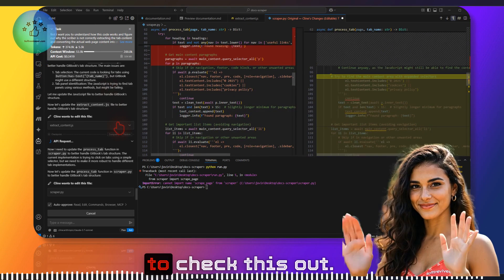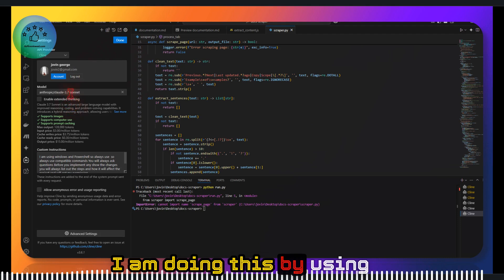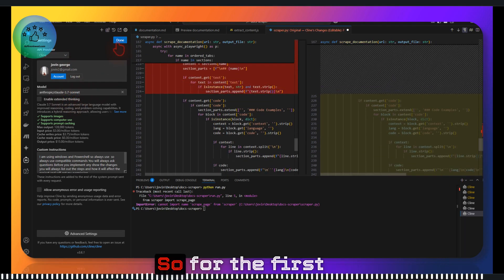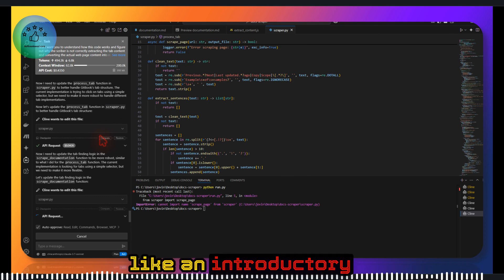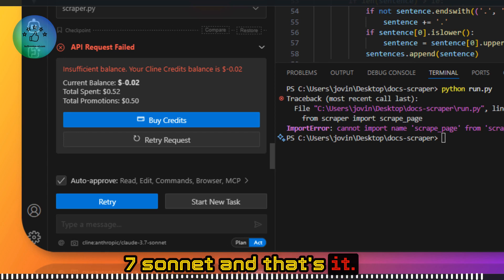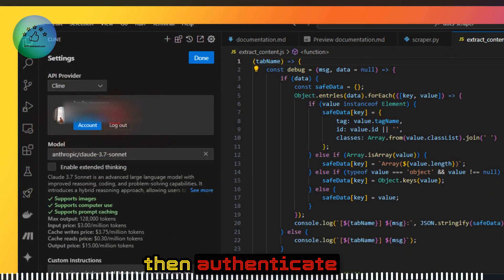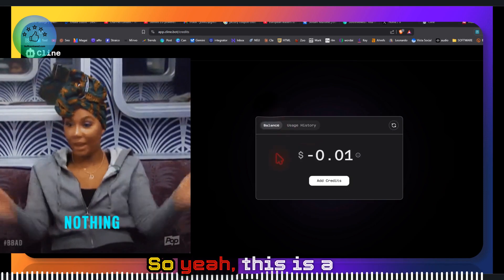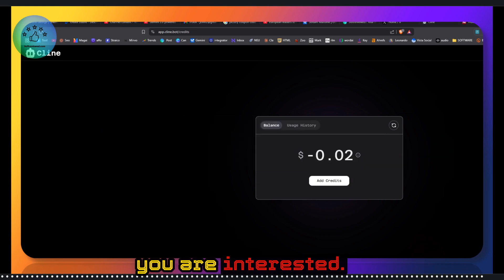CLINE Free API Credits: Use Claude 3.7 Sonnet for FREE!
Get access to Anthropic's powerful Claude 3 Sonnet model completely FREE using CLINE's API! This video shows you how to get free API credits to test Claude 3.7 Sonnet without adding any payment details. Learn how to sign up, authenticate your account with CLINE, and start using this cutting-edge AI model with promotional credits. Perfect for developers, researchers, and anyone interested in exploring advanced AI capabilities.
0:00 Introduction to free Claude 3.7 Sonnet via CLINE credits
0:10 How to access the free credits through the CLINE API provider
0:20 Account Authentication with CLINE and Free credits
0:50 Promotional credit details